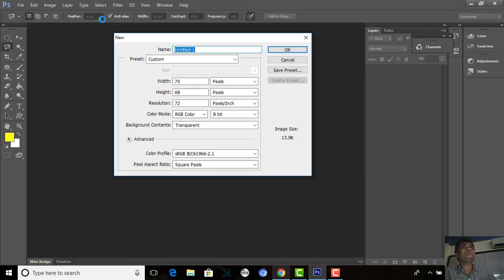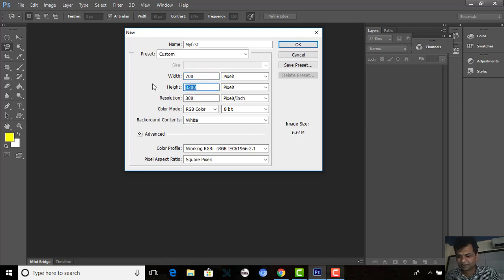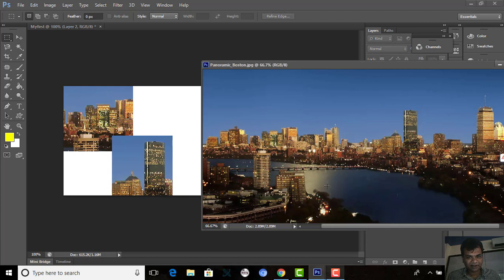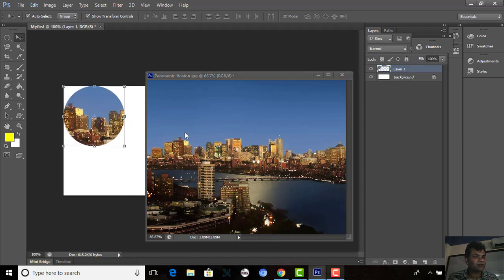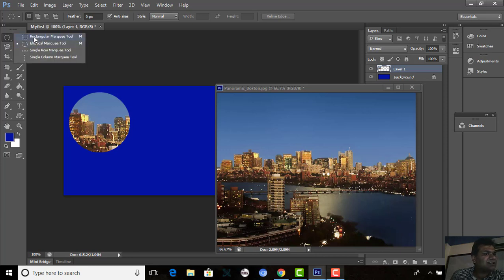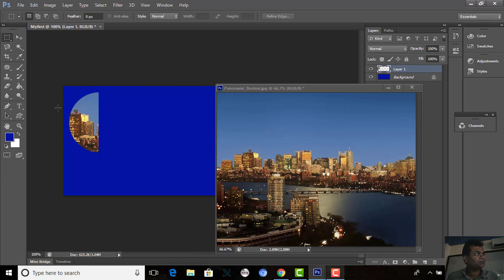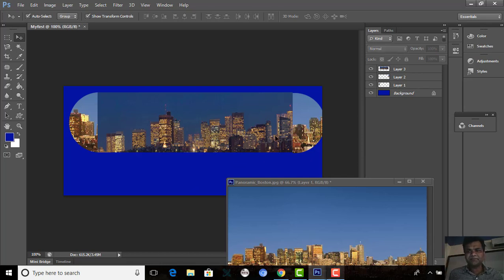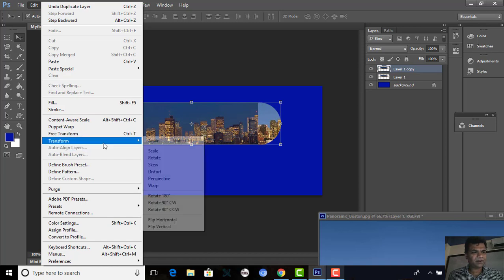IGCSE ICT PhotoShop WITH PARAGON STUDENTS